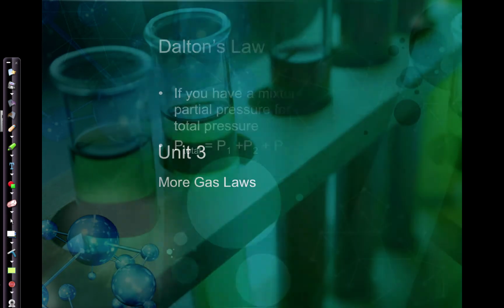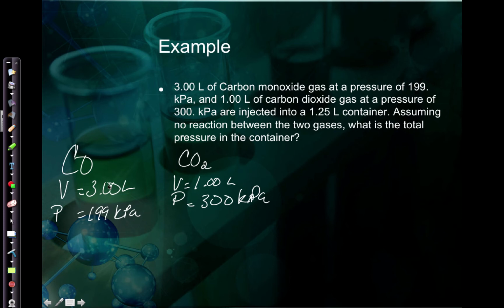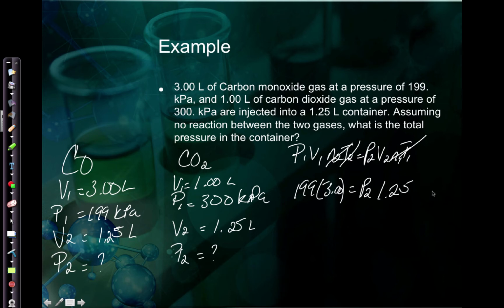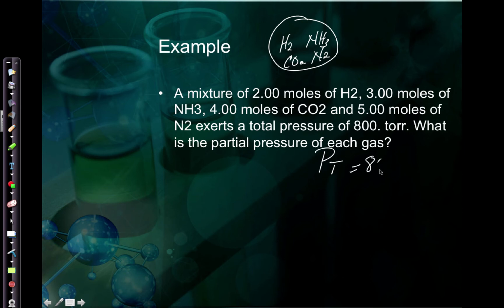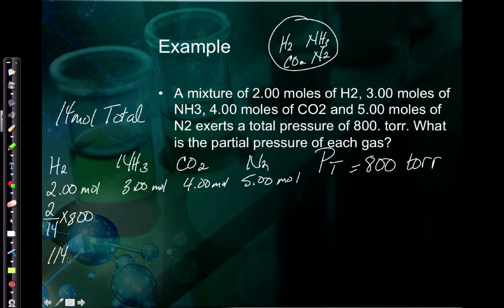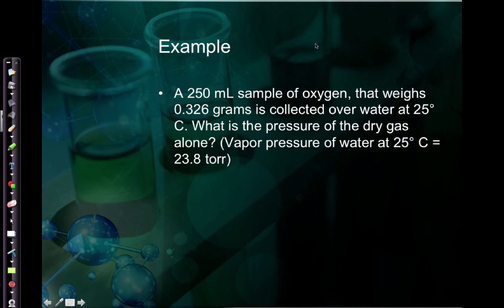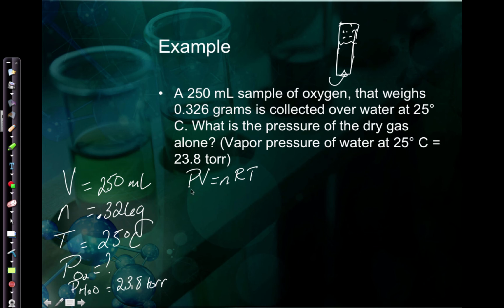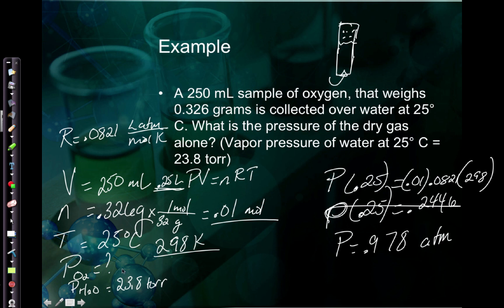AP Chem Unit 5- Dalton's Law